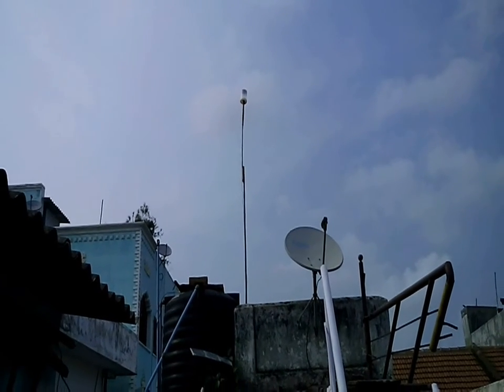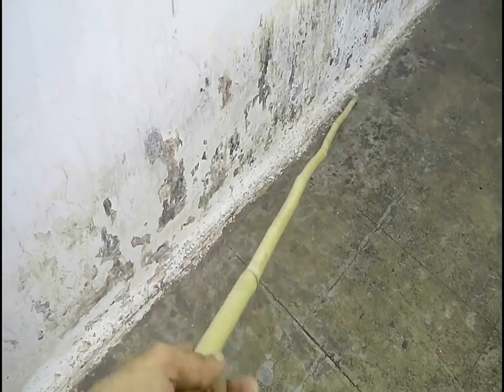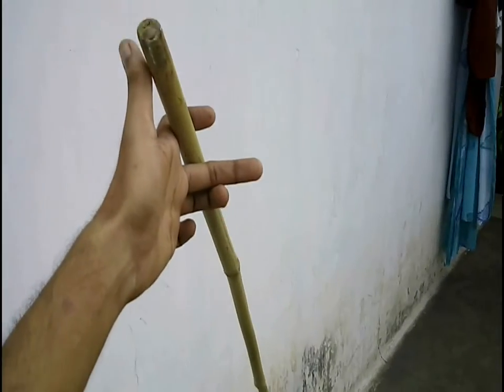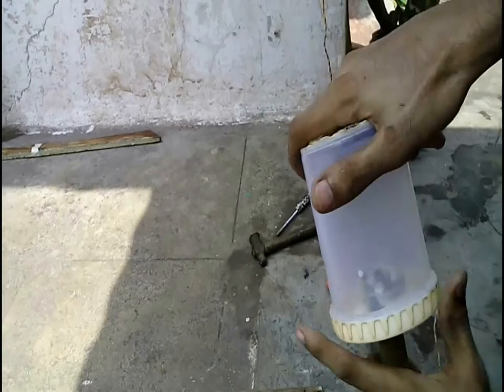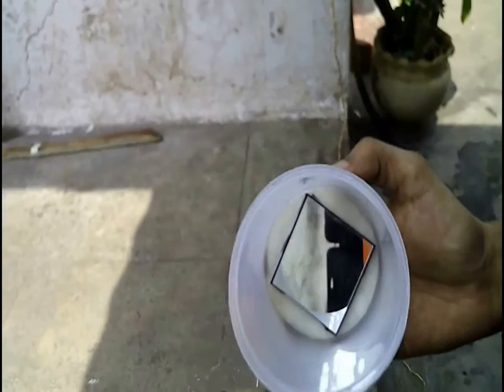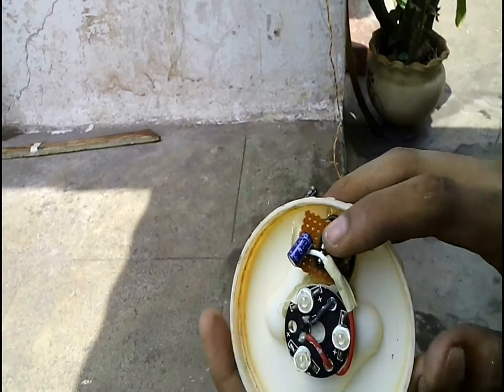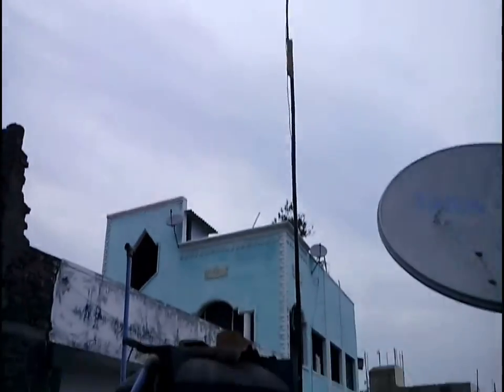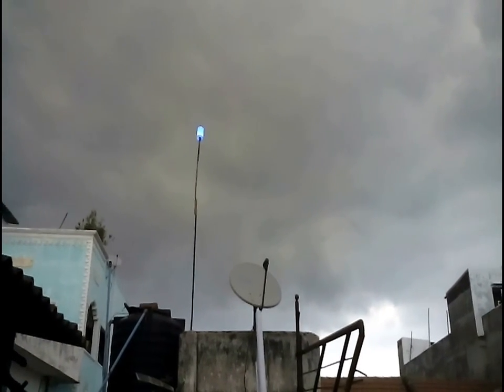PERSONAL LIGHT HOUSE (LIGHT TOWER)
This video is a build log of my light tower which acts as a personal light house which is visible across